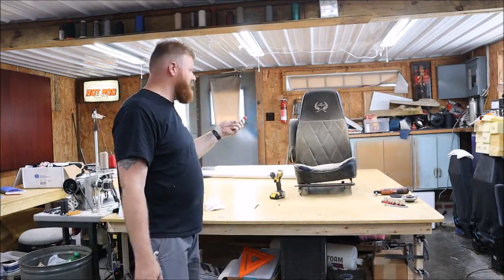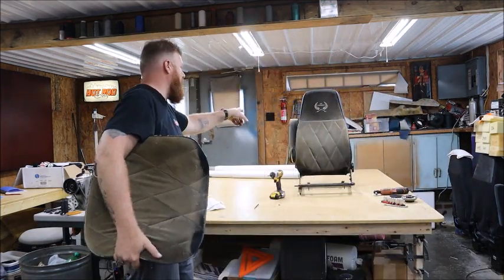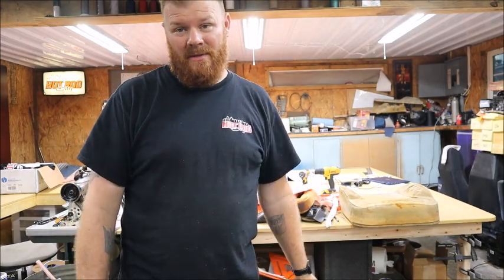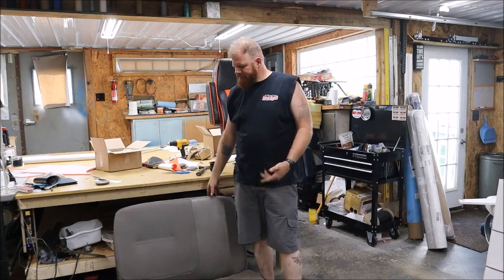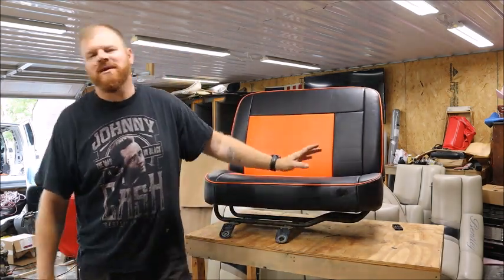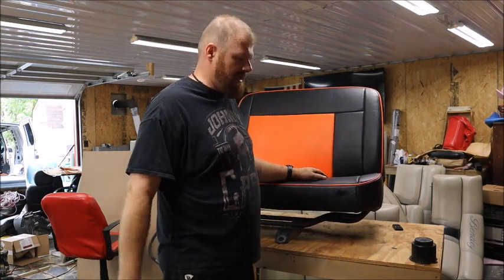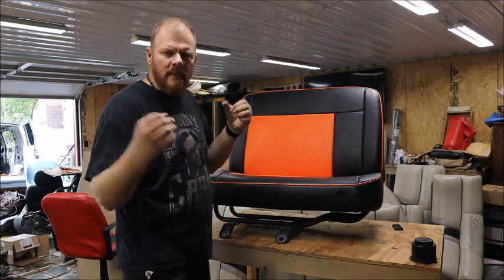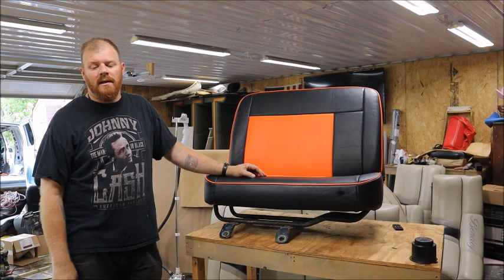F800 Dump Truck Seats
In this episode of Hot Rod City, I reupholster some seats out of a Ford f800 single axle dump truck